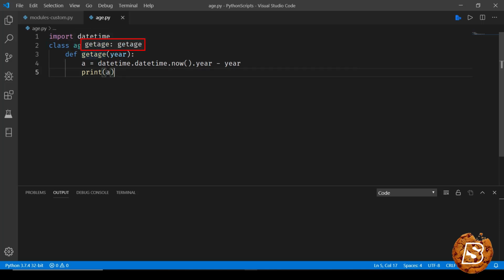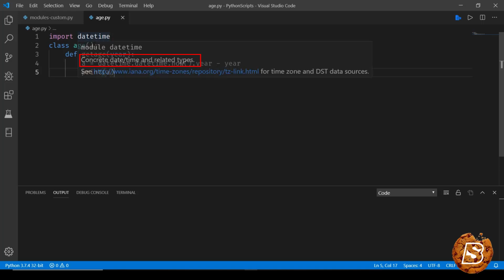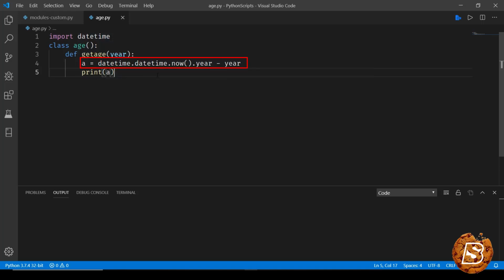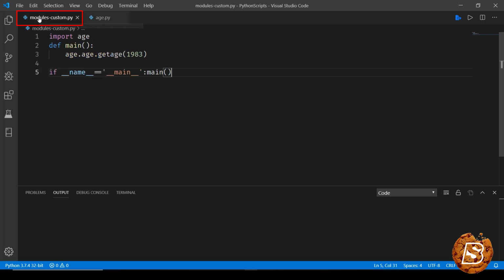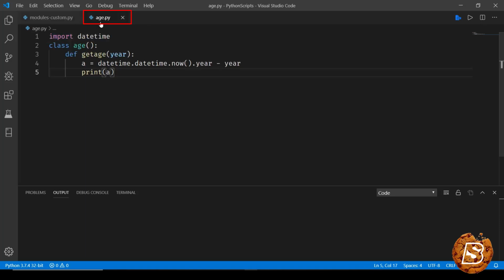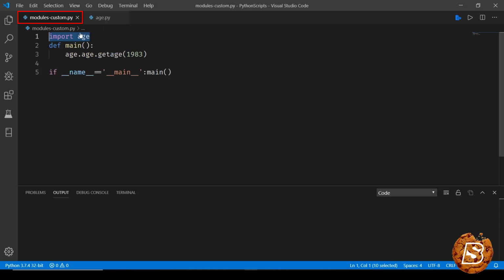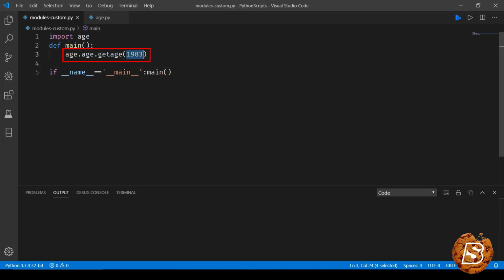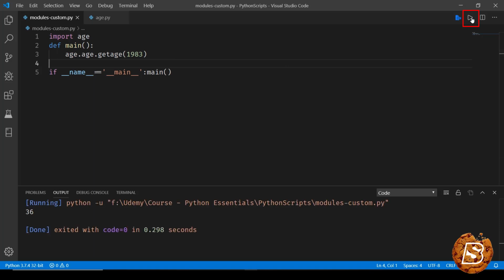62. Python Essentials: Creating a Python Module: Organizing and Reusing Code in Separate Files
Creating a Python Module: Organizing and Reusing Code in Separate Files